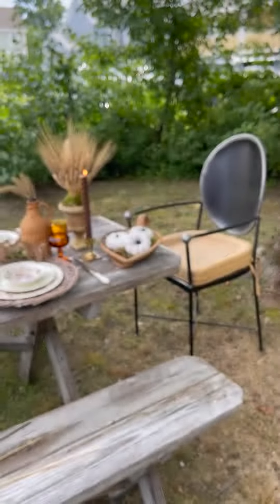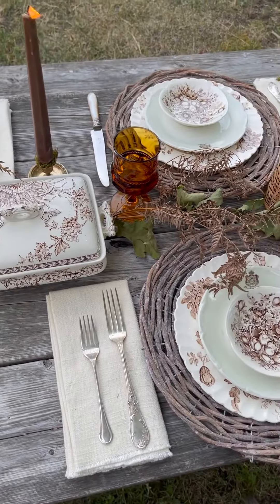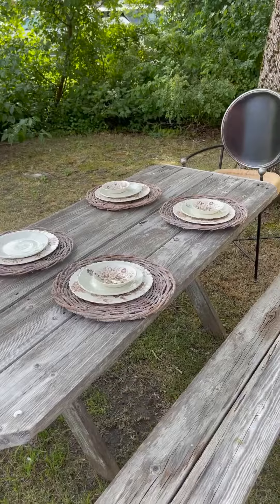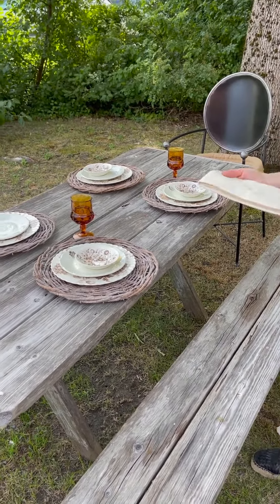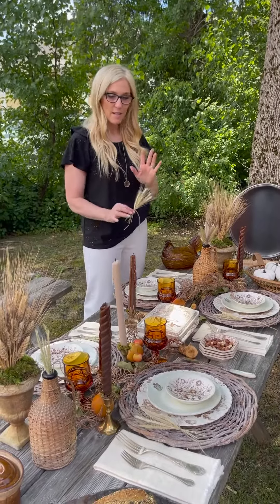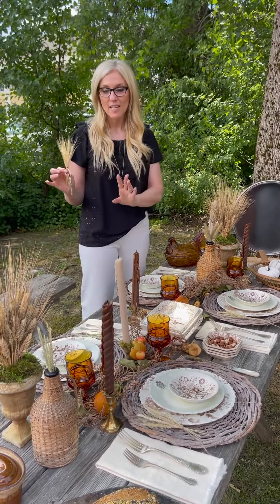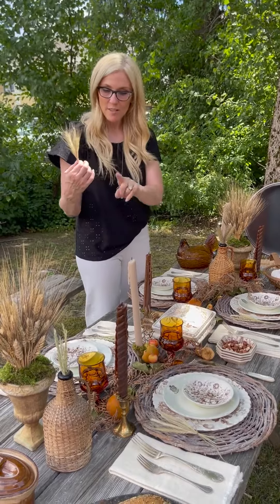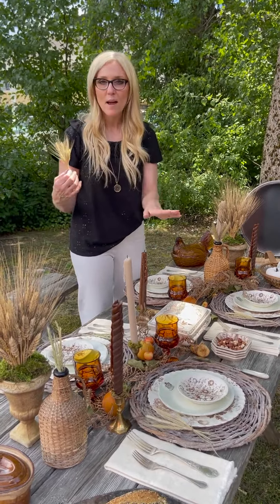How to Style a Fall Tablescape with Sandra Sigman from Les Fleurs Andover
How to style an autumn tablescape with vintage farm table decor for fall holiday gatherings and Thanksgiving dinner. Autumn harvest theme place settings, centerpieces, candles, porcelain transferware dishes, silverware, brass candle holders, autumn dried flowers, wicker, linens.